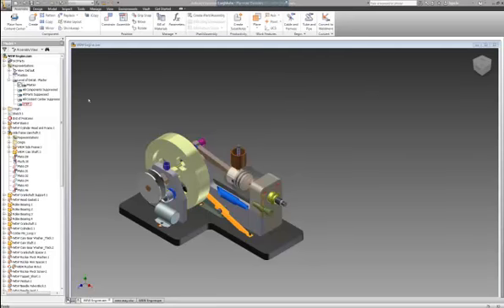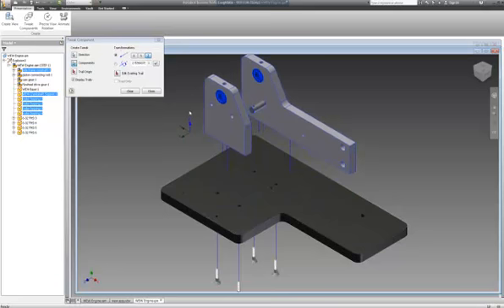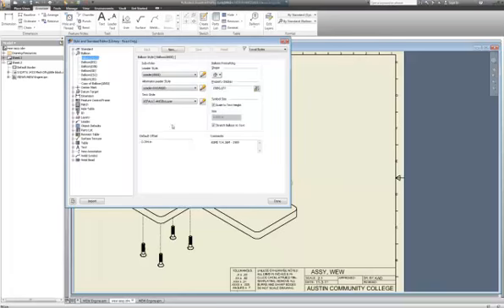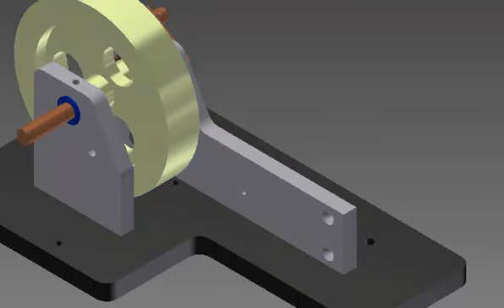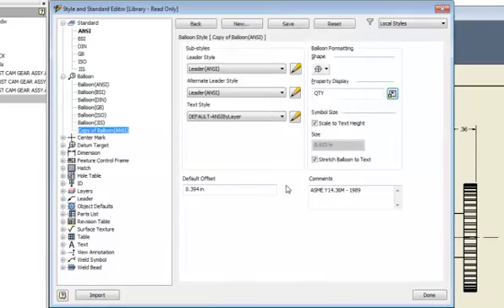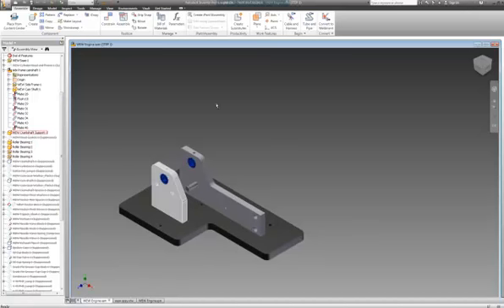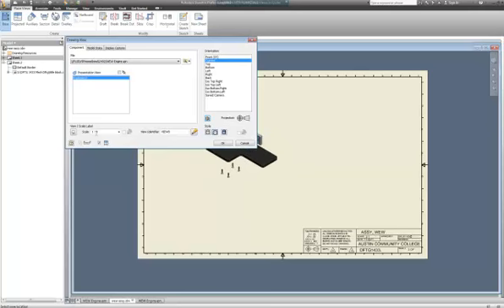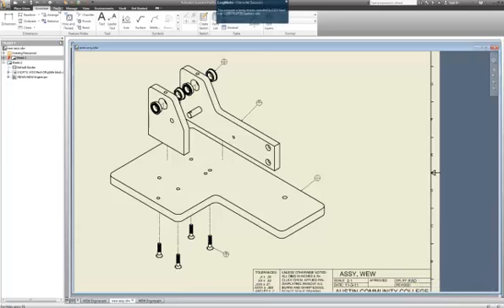STEPS TO IPN TO IDW